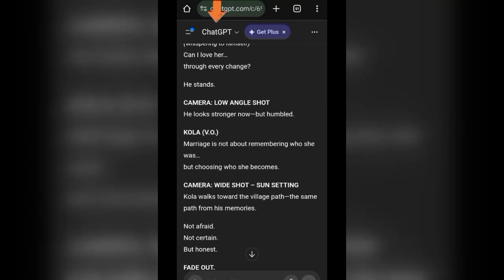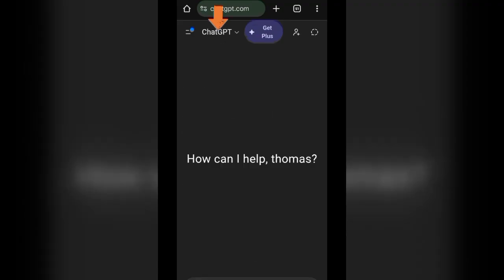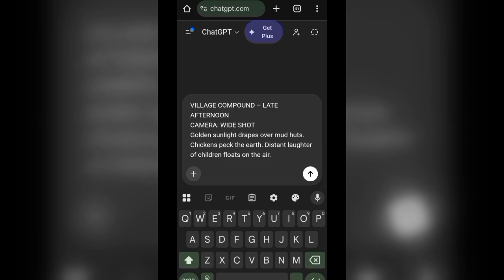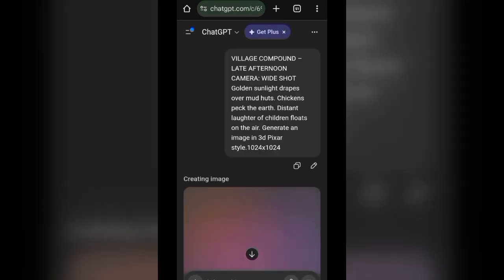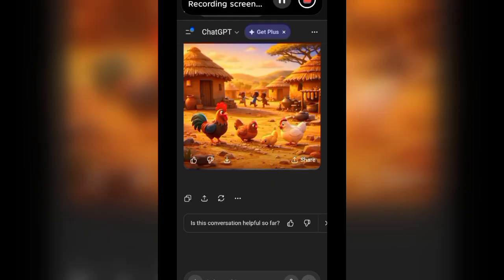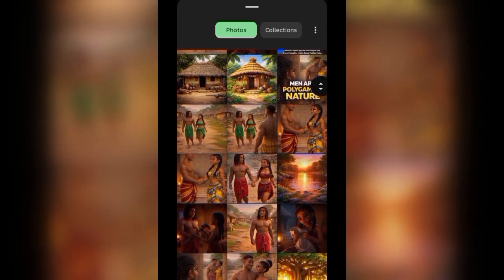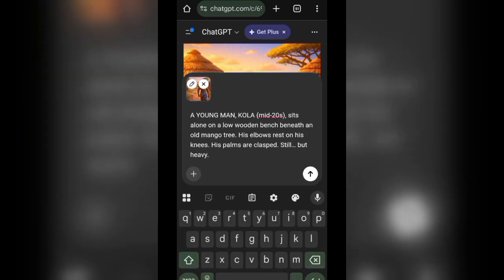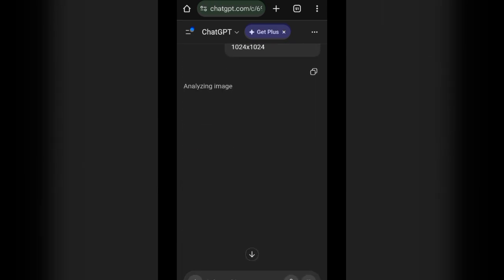how to make your picture talk and move 2( free tools pictures)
how to make your picture talk and move using free tools. you will learn how to generate your pictures for your story telling using free tools.